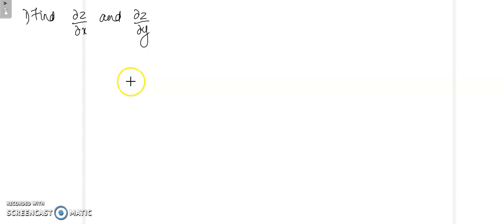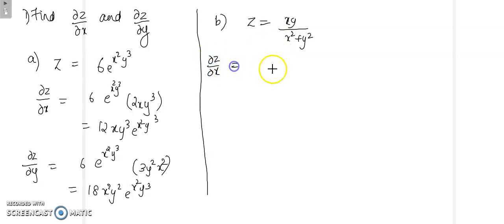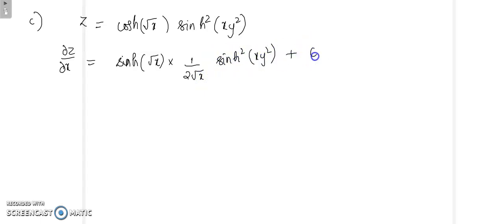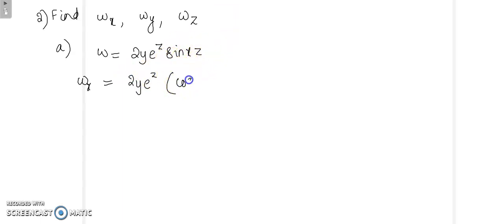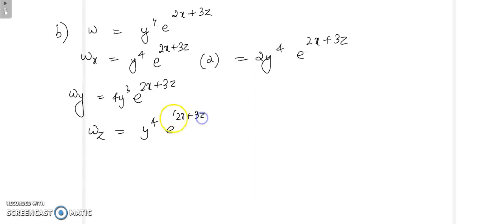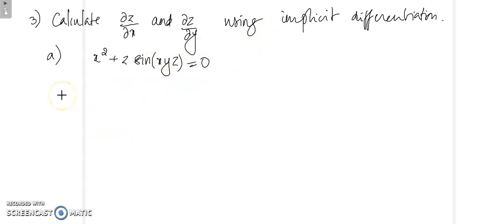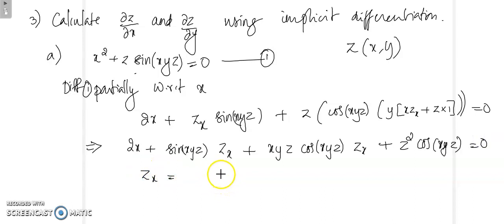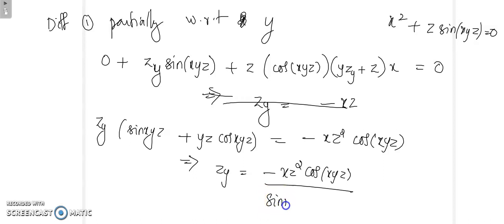CALCULUS || LECTURE- 49|| MS part-1